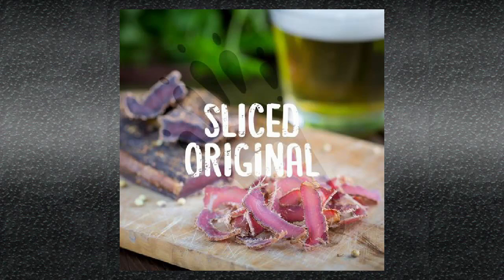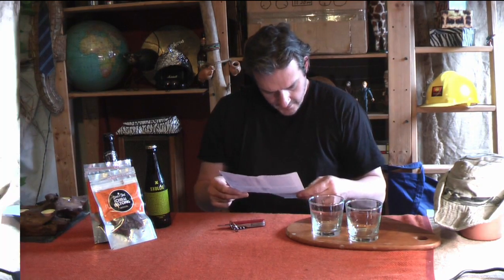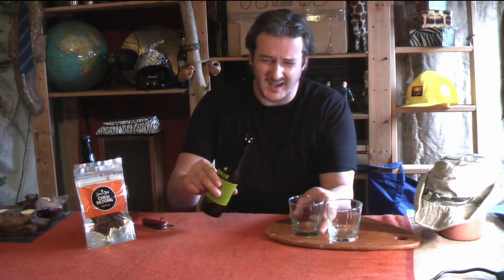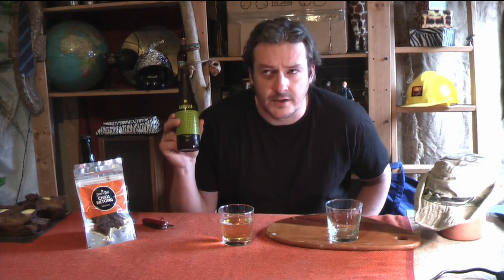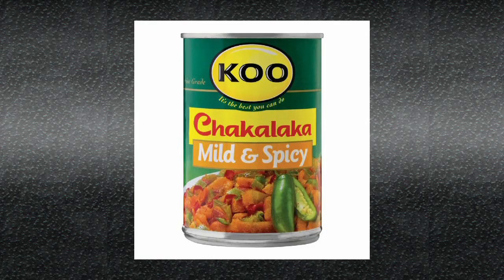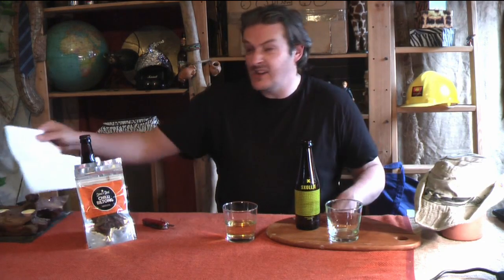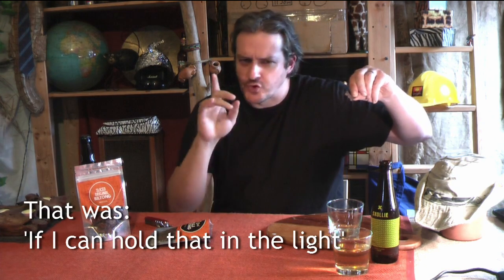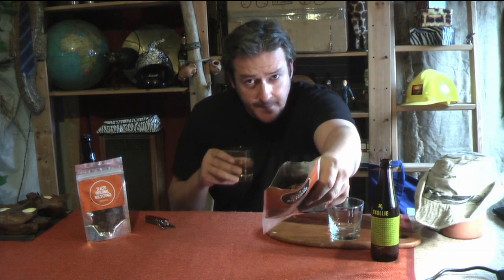Barefoot BILTONG & Sxollie CIDER. Safari TV Reviews/Recommends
Barefoot Biltongs webstore and South African food shop has everything from the finest grass fed beef biltong to South African goodies and alcohol.

We've been using them as our biltong supplier for a good few years now (this video was filmed around June) so you know you can't go wrong.

We also review Sxollie cider from South Africa. Definitely worth getting some to try.